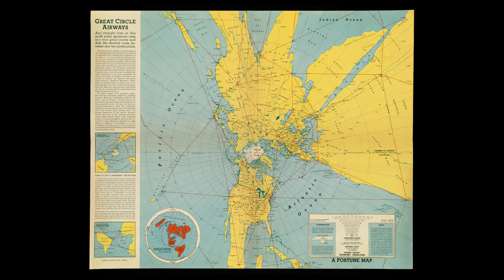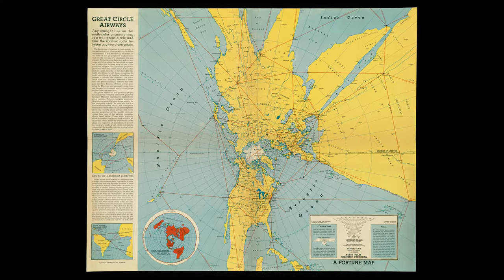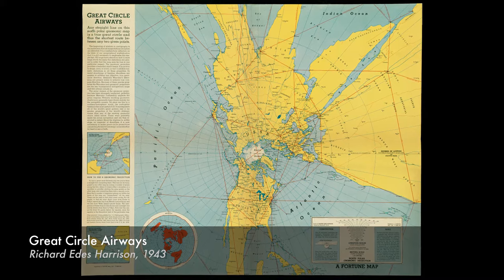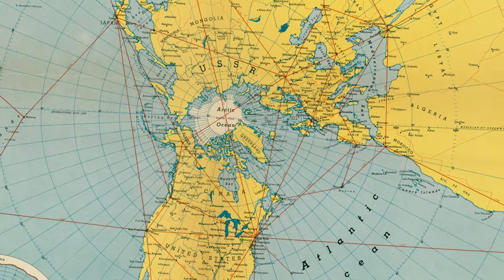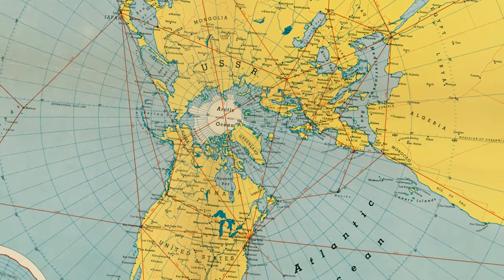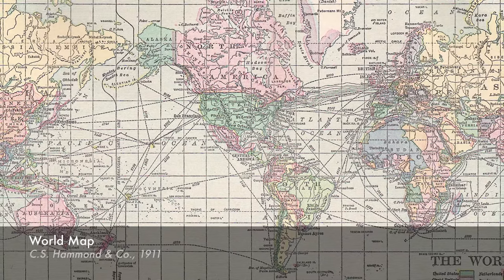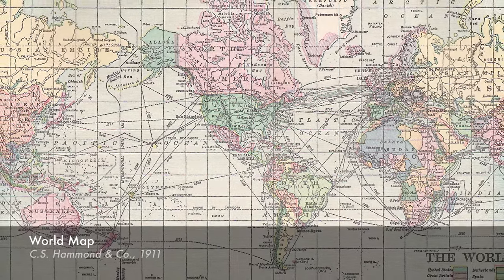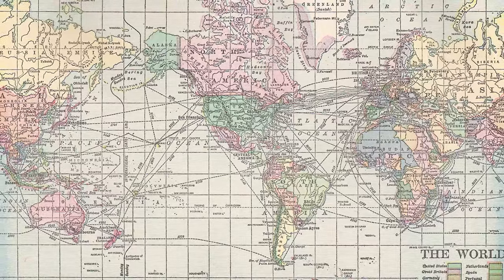Reading maps: What is a map?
Ron Grim, Boston Public Library.